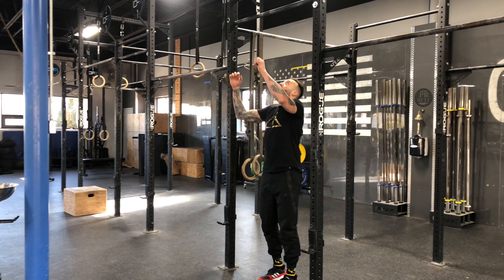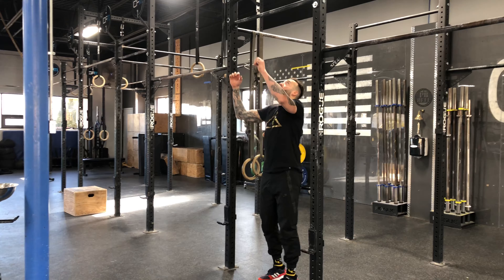How to do the Hollow Arch Swing Demo | Coaching Tips from CrossFit Games Athlete Coach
Join us for a free virtual group workout every Friday for the Conquer Community Throwdown at 12:15pm EST via Zoom. All are welcome!

Want to improve your fitness and skills faster, and with greater ease and efficiency?

Most athletes follow a general, templated program that isn't created for them to succeed. The lack of customization in the programs often leads to overtraining, slower progress, and even injuries. We created Conquer Custom to guide people to achieving their dreams with as few "speed bumps" along the way as possible. Because our programs are built 100% for you, we get you there faster and with greater ease and efficiency along the way